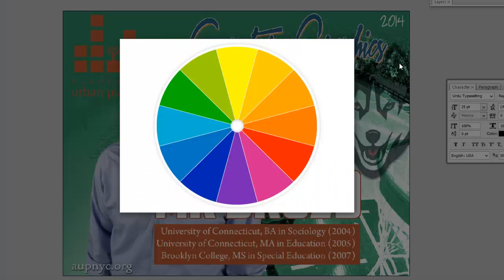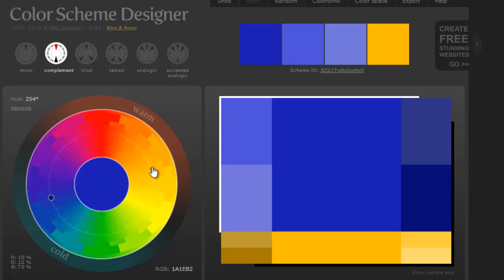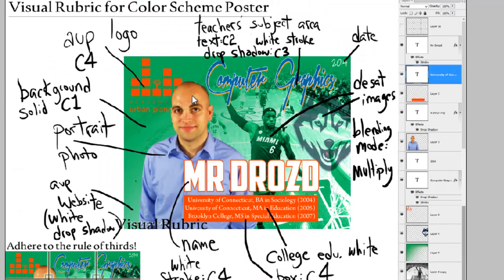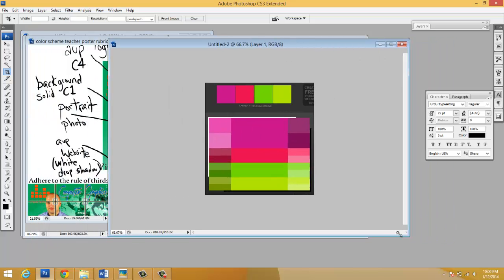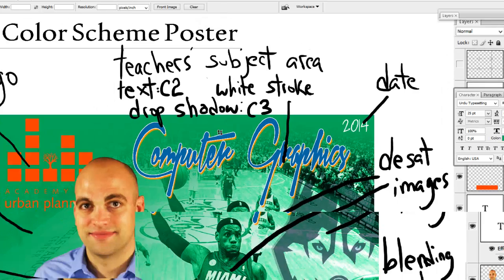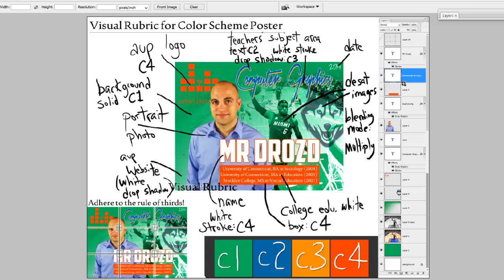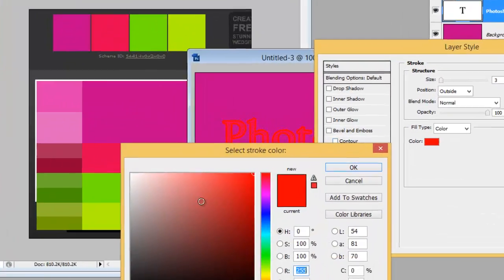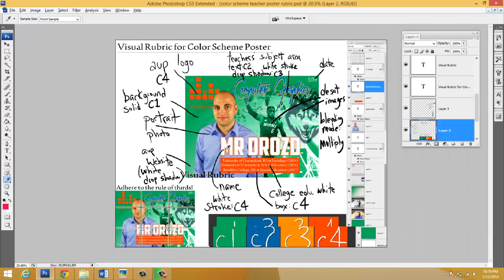Using Color Scheme to design a Teacher Poster in Photoshop